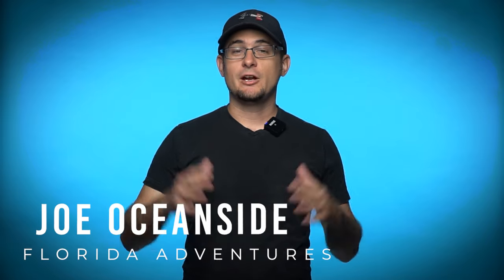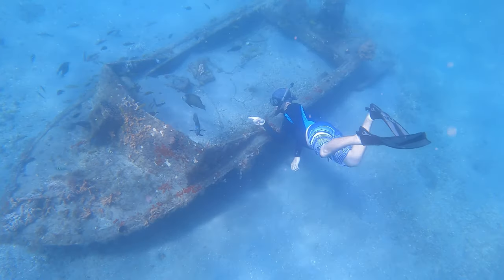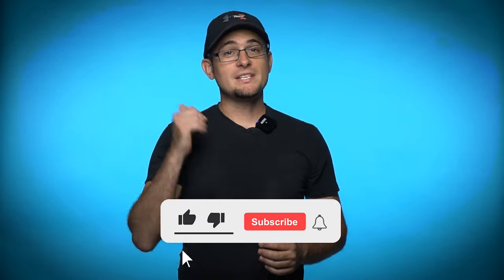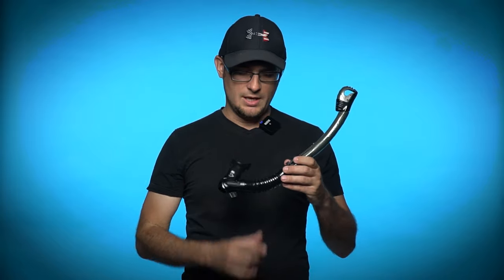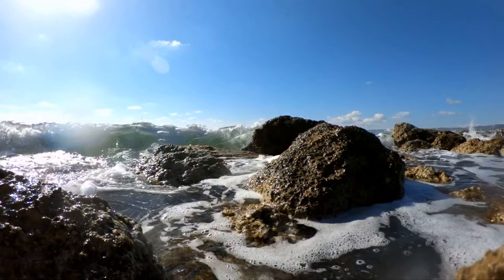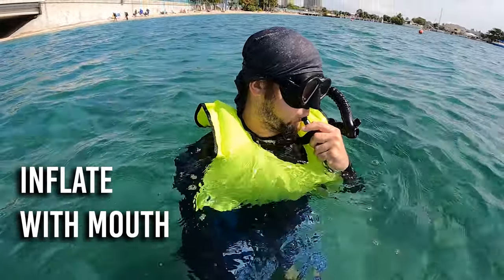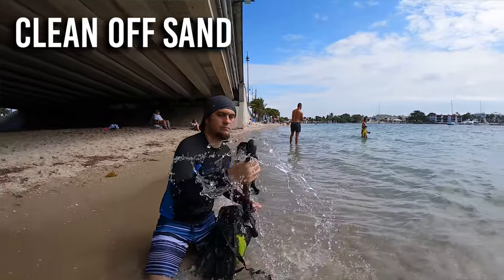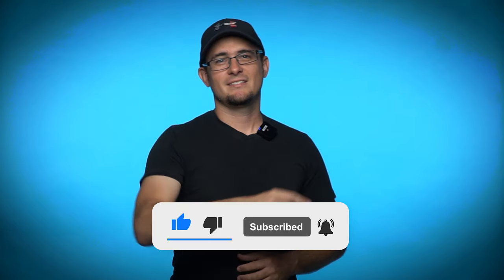Snorkeling Gear for Beginners 🤿 Best Snorkel Mask Snorkel Gear to get Started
Snorkel Gear for Beginners! In this video we go over the best Snorkeling gear to get started snorkeling out in the water. We talk about what is the Best Snorkel mask type, best snorkel and best snorkeling fins to get started as a newbie.

In this video I am using the Promate Spectrum snorkel set

They are also giving away snorkel sets to 3 of the viewers in my audience. Watch the video to the end to learn how to enter for a chance to win!

🌊 About Joe Oceanside: I was raised by the Ocean and have salt water in my blood! I love to explore underwater, discover amazing locations and find hidden treasures.

0:00 Intro Snorkel gear and Discount code
0:36 Selecting a Mask
1:33 Selecting a Snorkel
2:22 Selecting fins
3:16 Safety Gear
3:44 Personal Protection
4:11 Caring for Snorkel gear
4:34 Snorkel Gear Giveaway